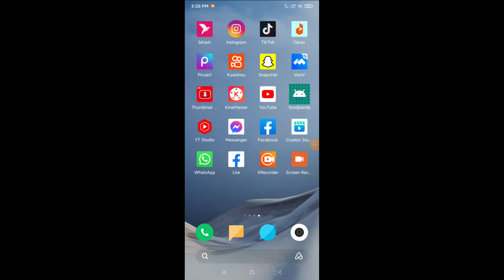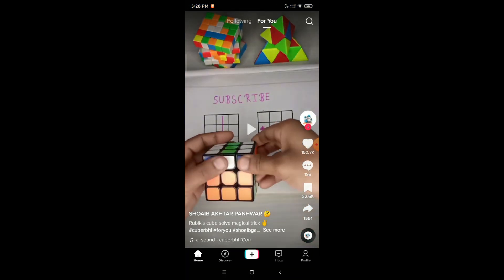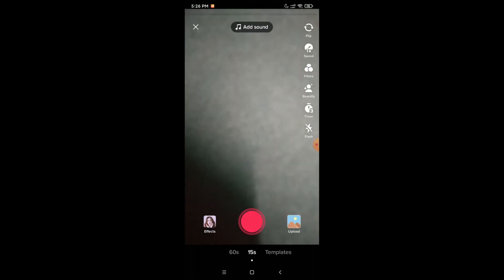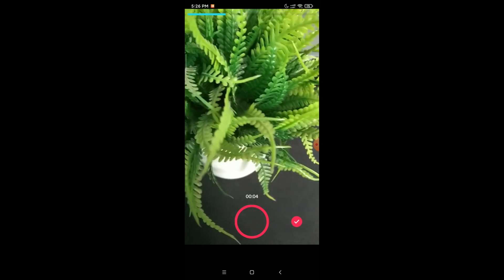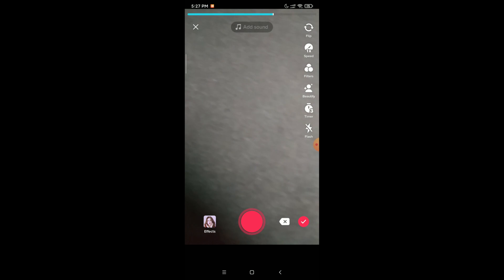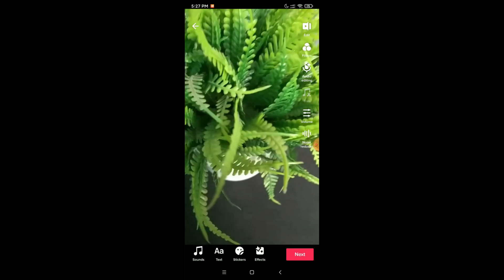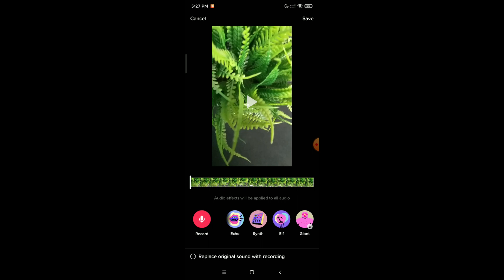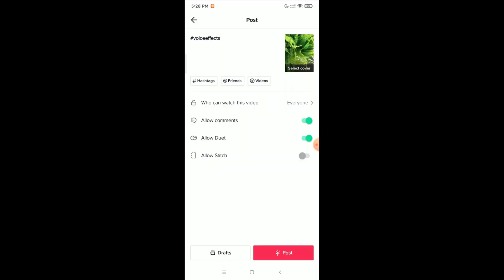How to Add Voice Effects on TikTok